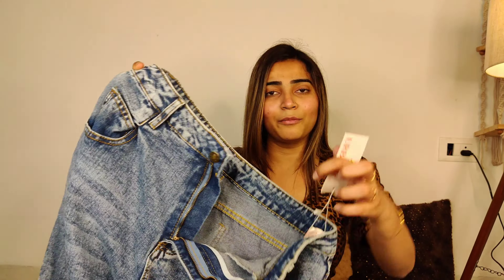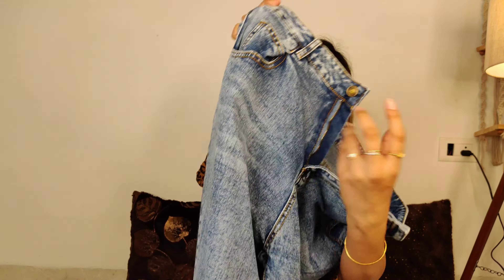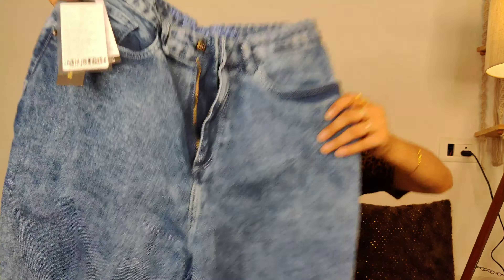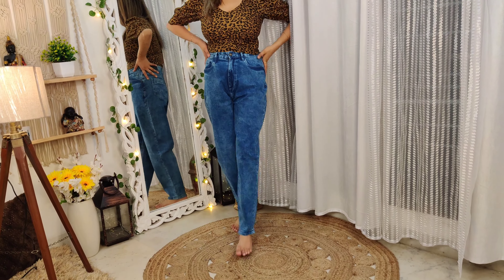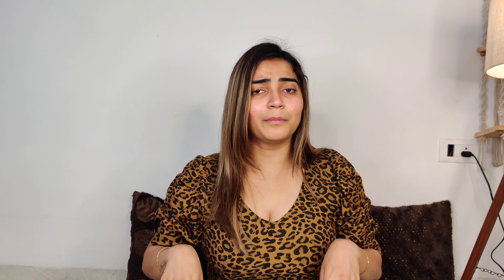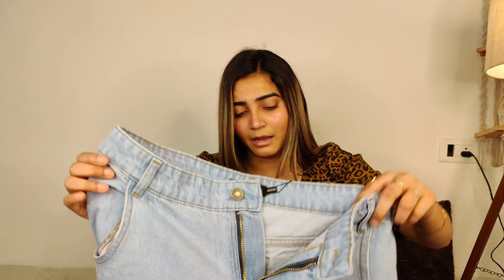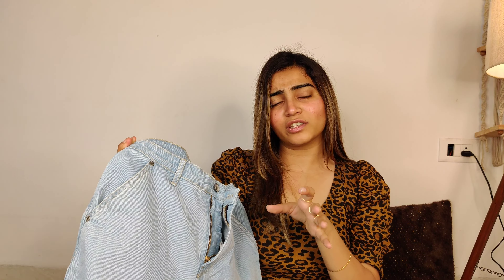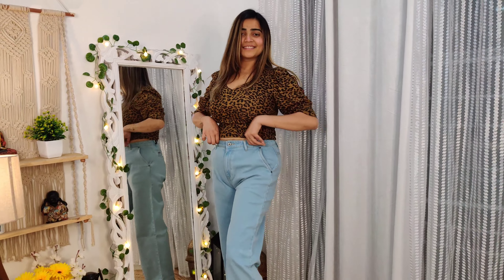*Best* Trendy Myntra Jeans Haul | Myntra Sale 80% Off |Best High Waist, Mom Jeans| Bottom Wear Haul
Hi Everyone,
You must be looking to buy a decent jeans!! Right!!
Just go through this video, you will find all useful jeans from Myntra. Jeans are around Rs 1000 and are branded ones.